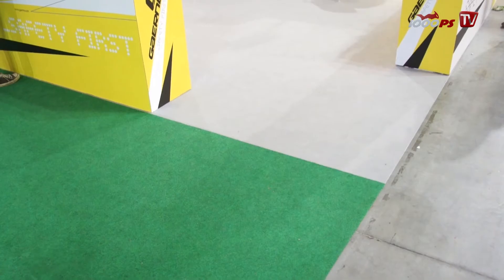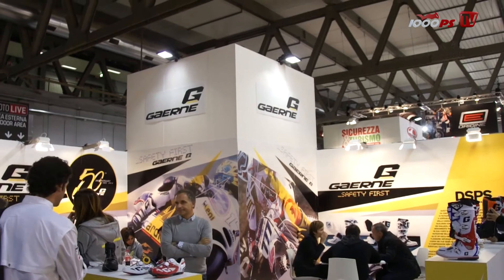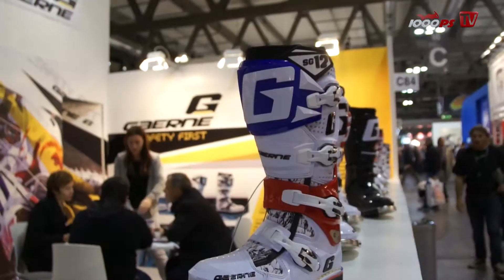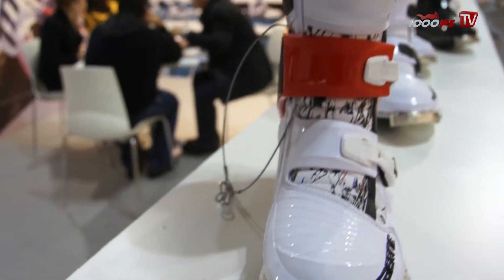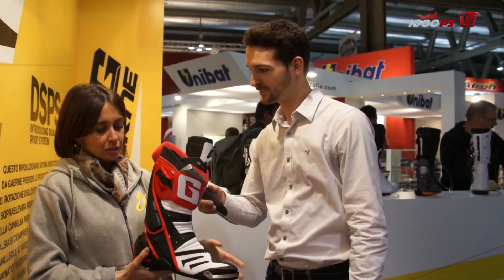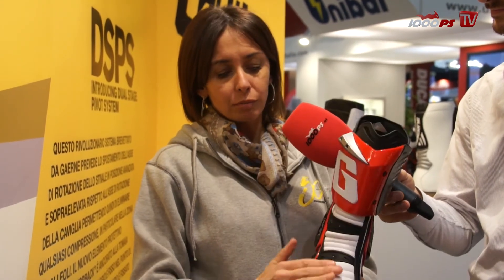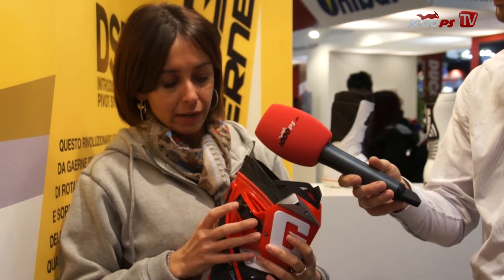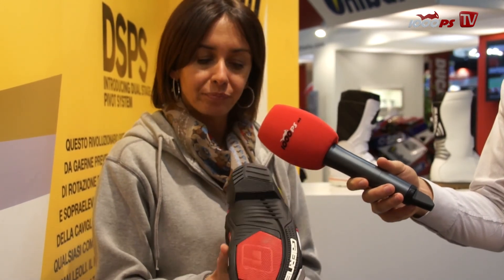Gaerne SG12 Offroad/GP 1 Racing Boots News 2012 auf der Eicma 2013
Gaerne präsentiert ihre Topseller SG-12 und GP1.